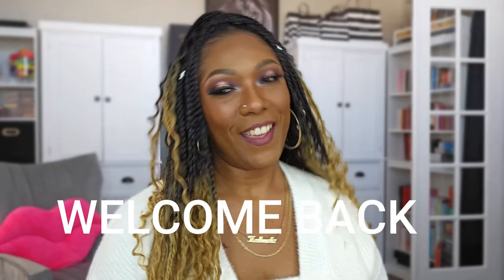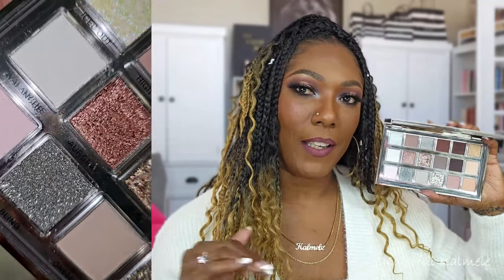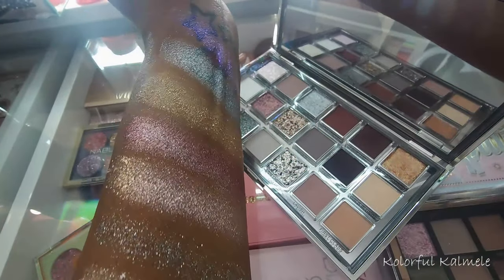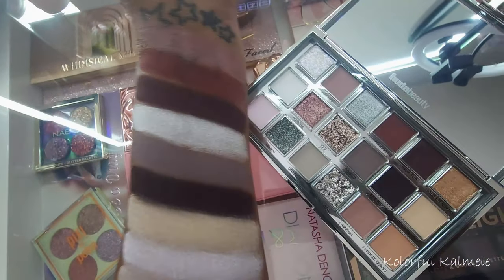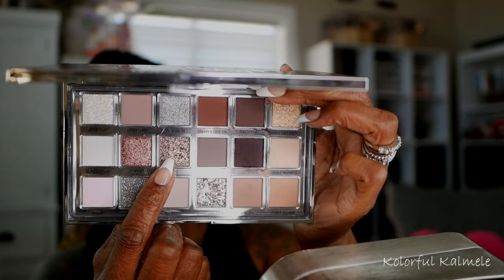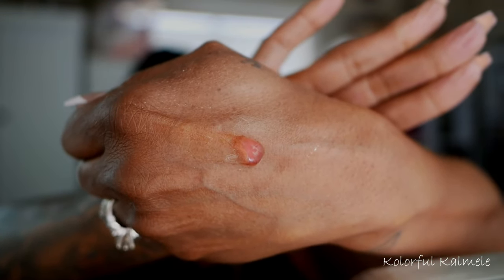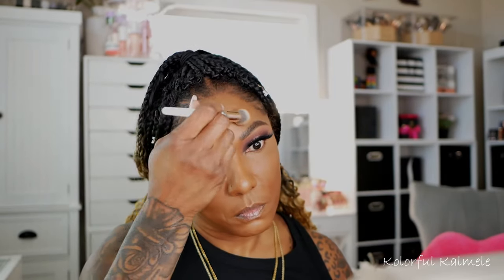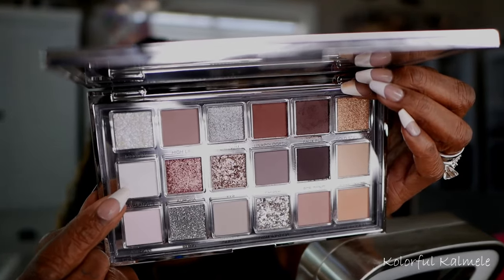Huda Beauty Icy Nude Palette | Easy Blur Foundation & Primer Try on | Kolorful Kalmele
Hi Guys!!